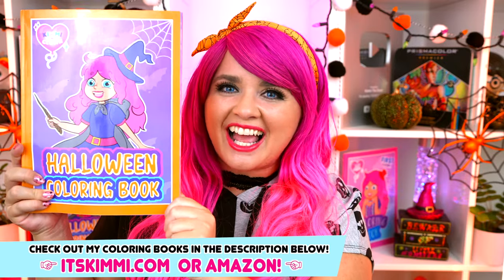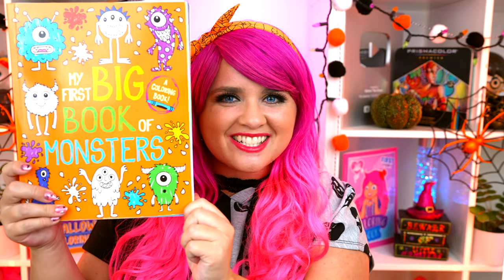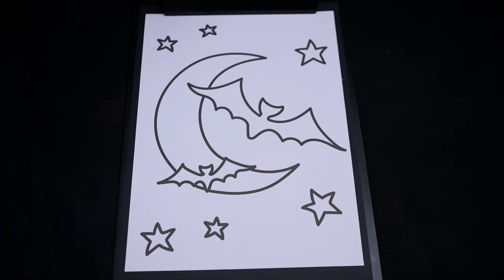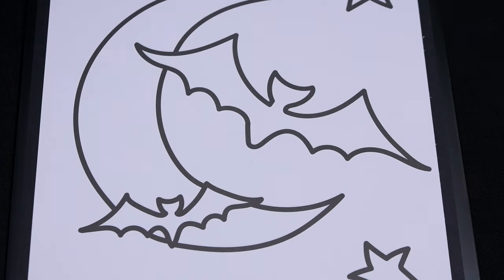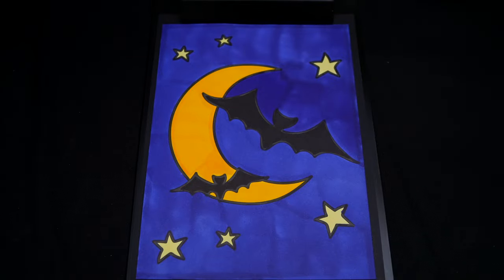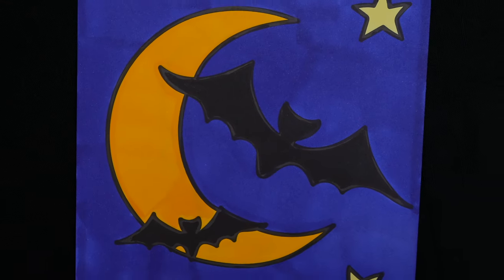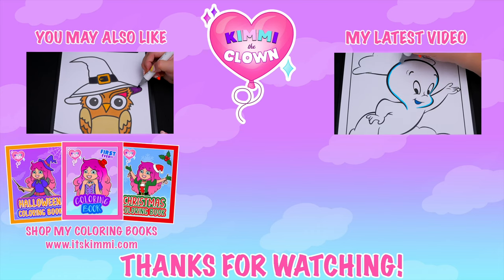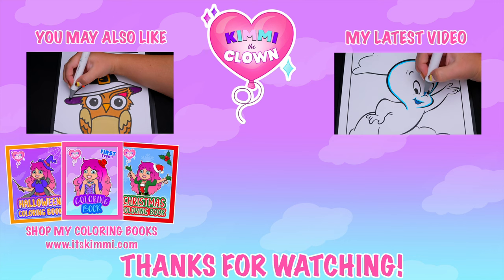Coloring Halloween Bats 🦇 Coloring Page | Ohuhu Paint Markers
Hey everyone, and welcome to Coloring With Kimmi The Clown! Today I'm going to be coloring in my "My First Big Book of Monsters" Coloring Book! Watch me color a picture of bats in the night sky using Ohuhu colored paint markers! I had so much fun coloring in this awesome book and watching my picture come to life! Great book for people who love Halloween, coloring, drawing, painting or being artistic! HAVE A COLORFUL DAY!!! ☺️